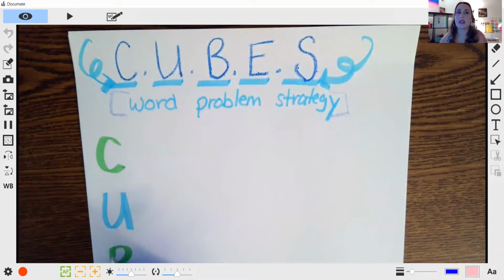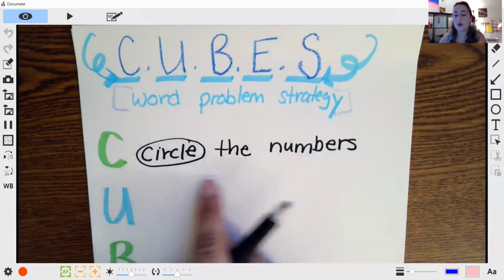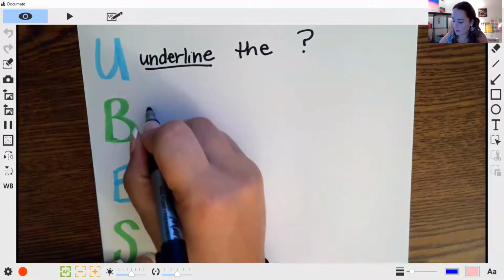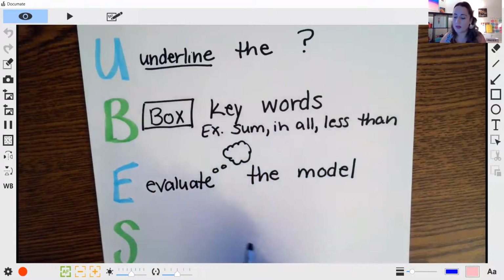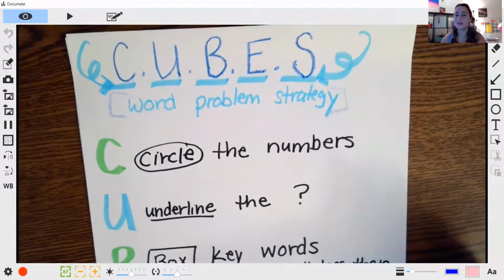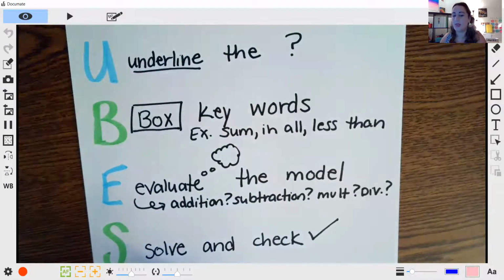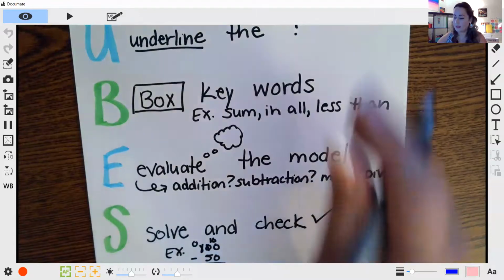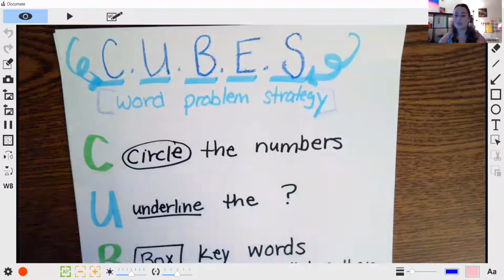C.U.B.E.S Word Problem Strategy